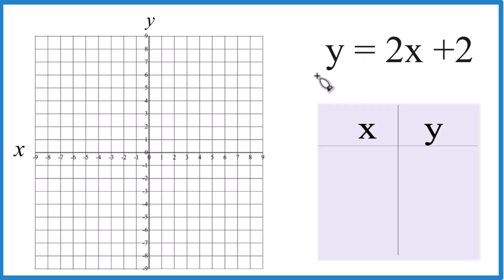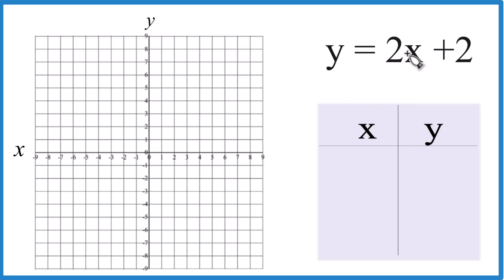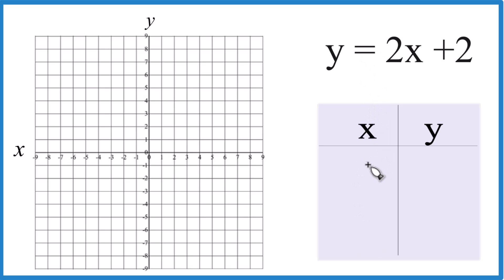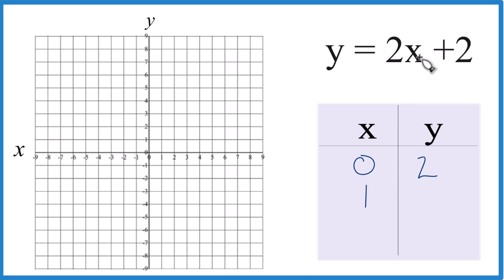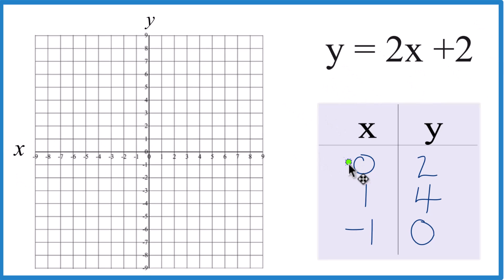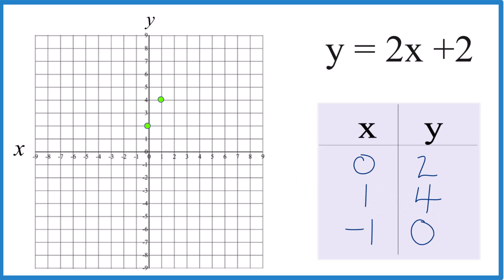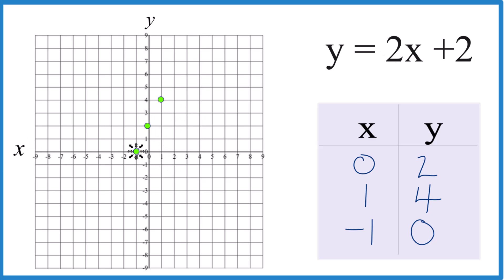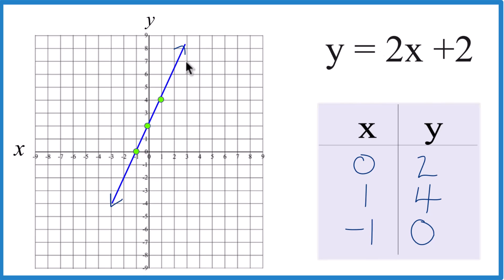How to Graph the Equation y = 2x + 2 (Using a Table of Values)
Note that whatever value you put in for x will result in a value for y, that when graphed will give you a point that will be on the line for the equation y = 2x + 2.